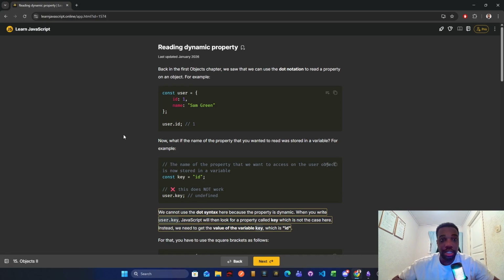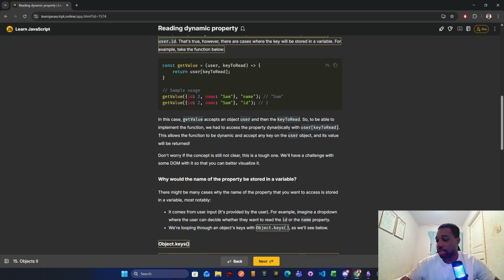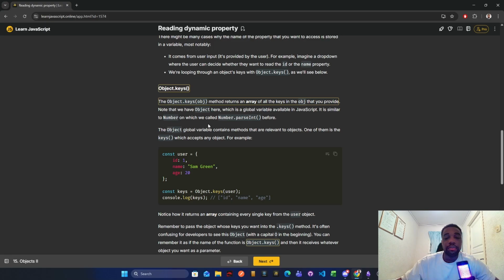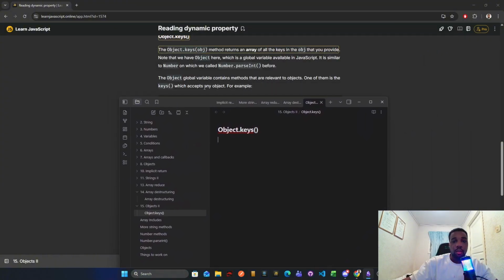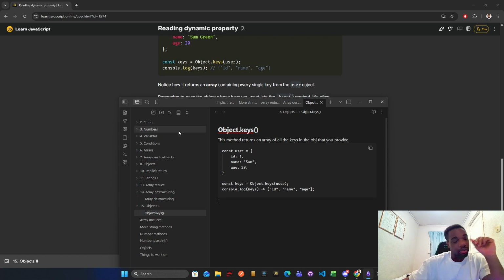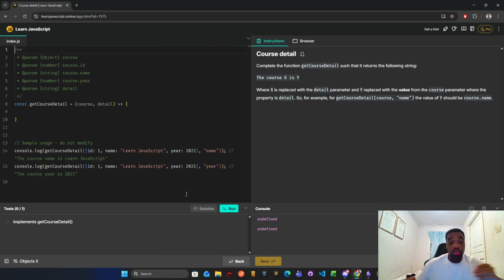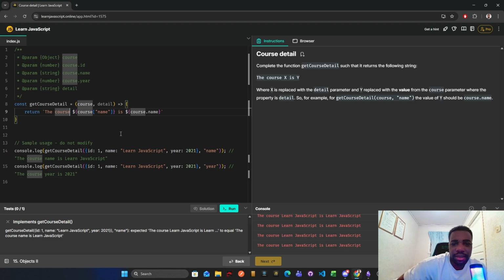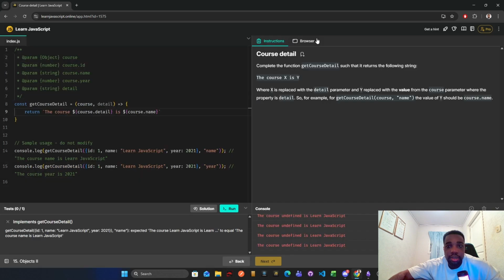Becoming a Frontend Developer From Zero — Day 81 | Objects II | Part 20